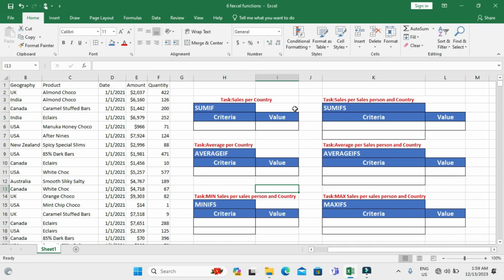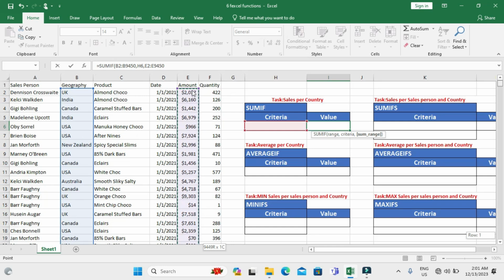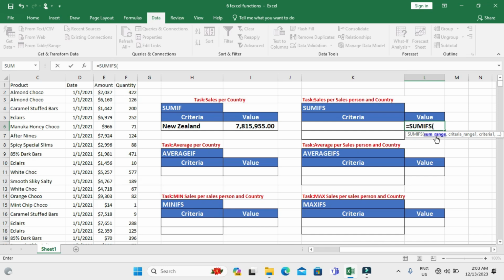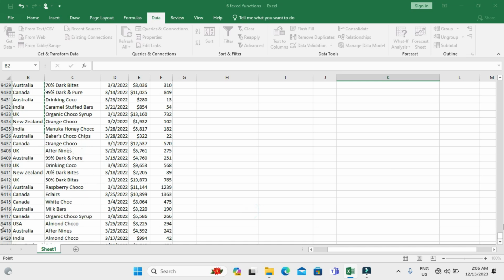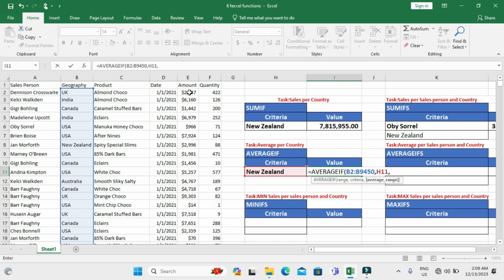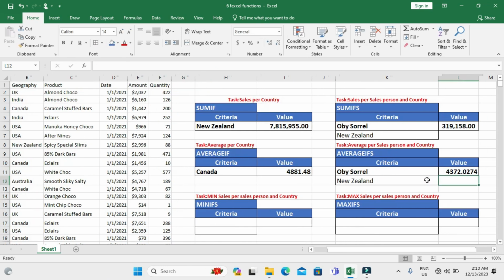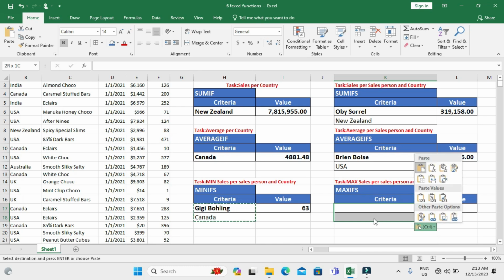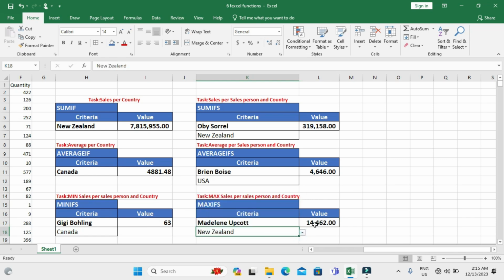Master the Top 6 Excel Functions for data analysis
Welcome to Master the Top 6 Excel Functions for data analysis! 🚀 In this video, we delve into the realm of Excel functions, unlocking the secrets to analyzing data faster than ever before. Discover the Top 6 Excel Functions that will transform you into a data prodigy! 📊💡

This video provides a comprehensive guide with step-by-step instructions, practical tips, and best practices. Whether you're new to Excel or an experienced professional, discover how these techniques can enhance your efficiency and insights. Watch now to master data analysis with Excel.